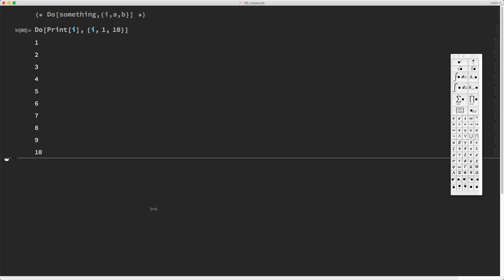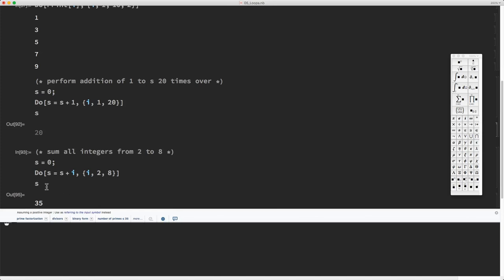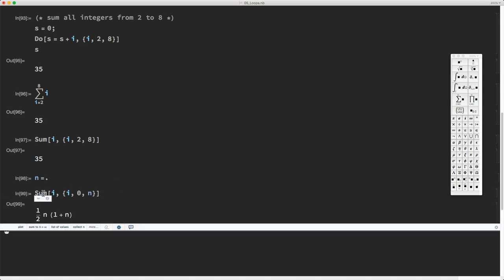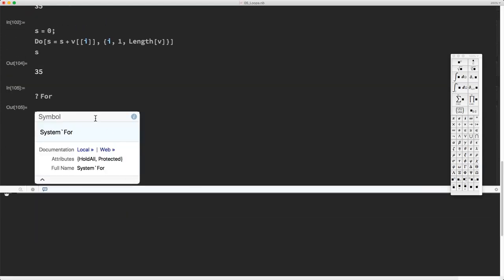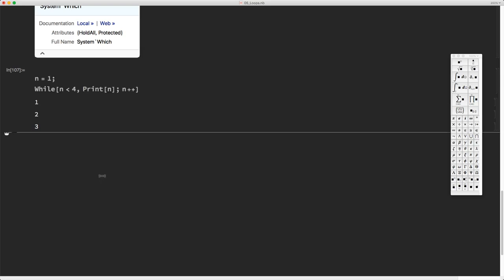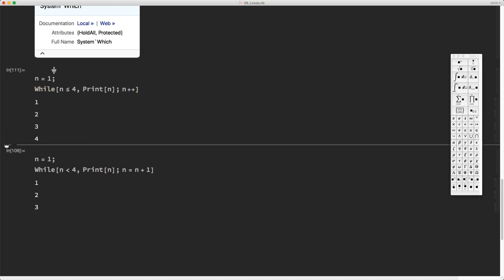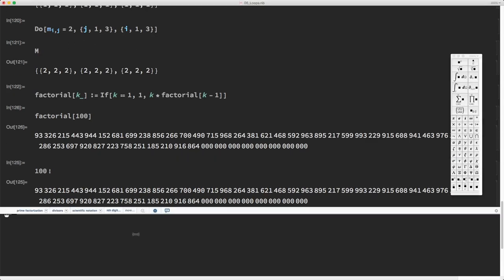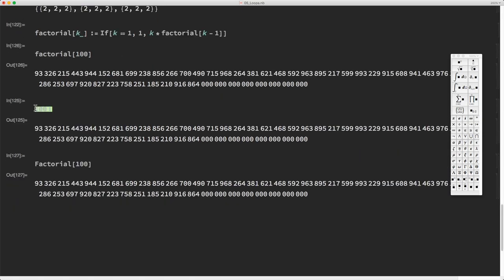Lecture 5 - Do loops and recursive functions in Mathematica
Loops and recursive iteration in Wolfram Language